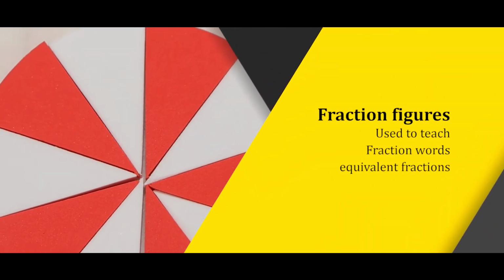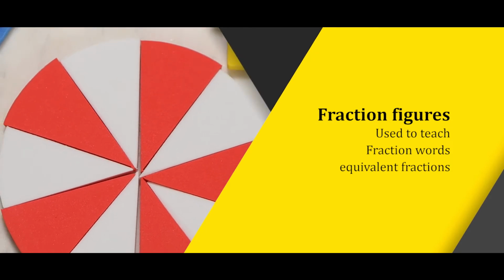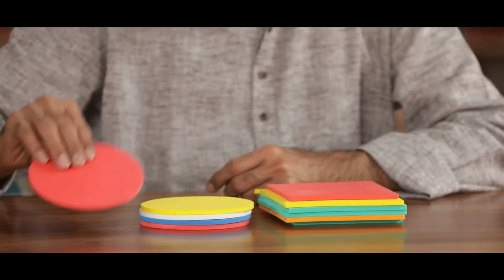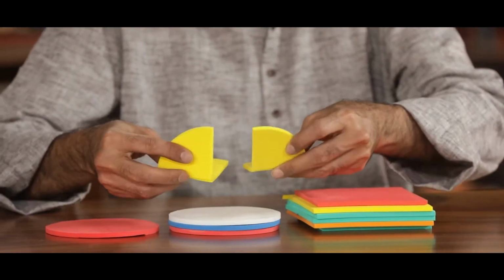(English) DIY Fraction Shapes - Teaching Learning Materials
In this video, we will show you how to create FRACTION SHAPES of the GKA math kit.
Only one Ganitha Kalika Andolana (GKA) math kit is provided in each school. But, that is not enough for all the grades in the school, right? Here's how you can replicate as many Teaching Learning Materials (TLMs) as you need in the kit, to help your students.

We have kept in mind the cost factor and ensured it costs the bare minimum to recreate several of the TLMs. We will go one TLM at a time and explore the DIY method to replicate these TLMs so that you have many students who can simultaneously benefit from them in a single session.